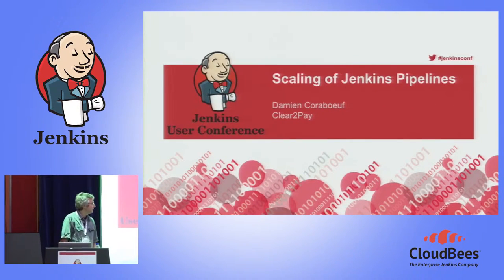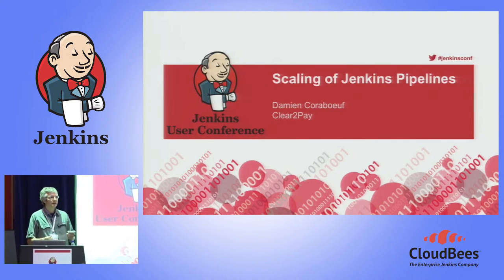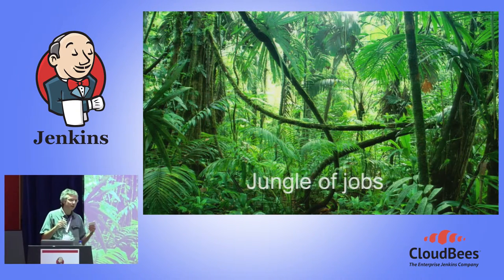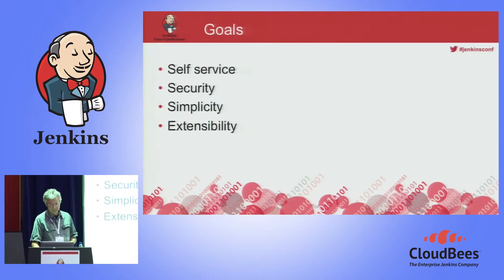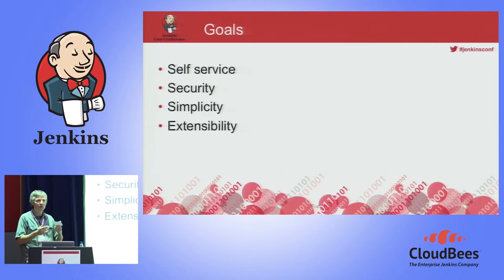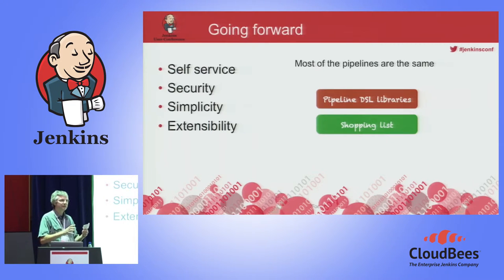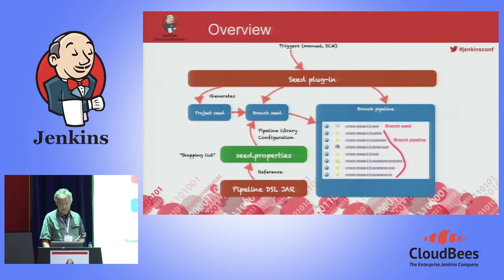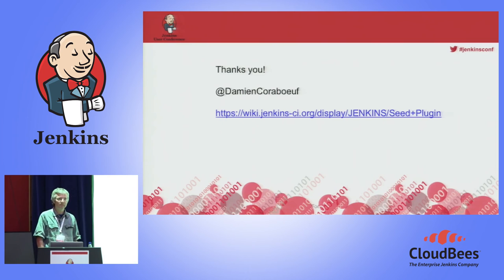JUC Europe 2015 - LT 2: Scaling of Jenkins Pipelines: Creation and Maintenance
By: Damien Coraboeuf, Clear2Pay

In a large company where several dozens of projects and branches will need their own pipelines, you cannot afford to maintain all the jobs, manually. For security reasons and knowledge limitations, Clear2Pay does not want to open Jenkins job configurations in the centralised master. Instead, the Clear2Pay team offers project teams a "shopping list" that they can use to automatically generate their own pipelines for all branches, without requiring the Jenkins administration team to intervene. Projects just update a jenkins.properties in the SCM branch and the pipeline for this branch is updated accordingly. This allows the number of projects to scale, each getting their own pipeline in the Jenkins master without having to worry about administering hundreds of jobs.